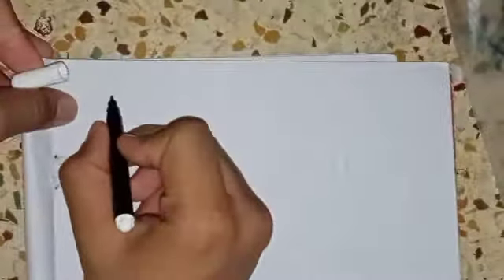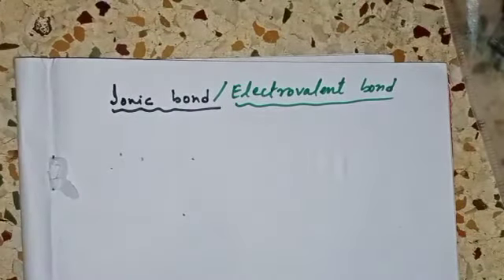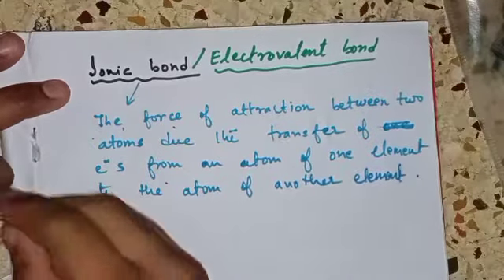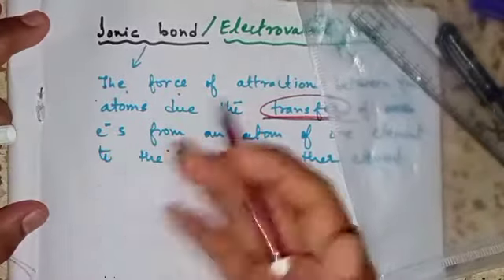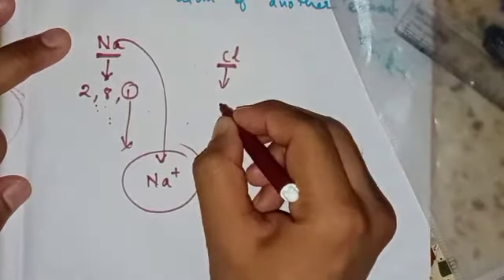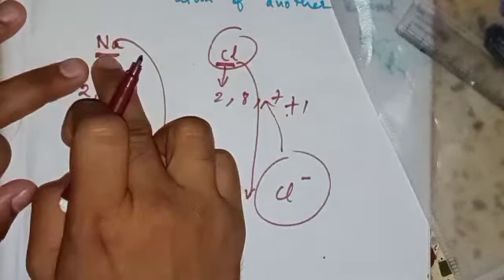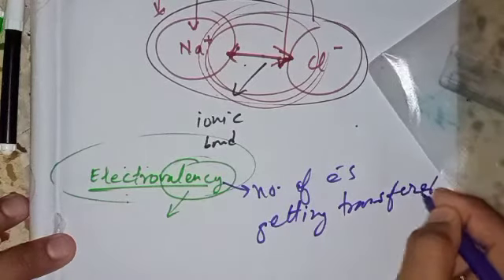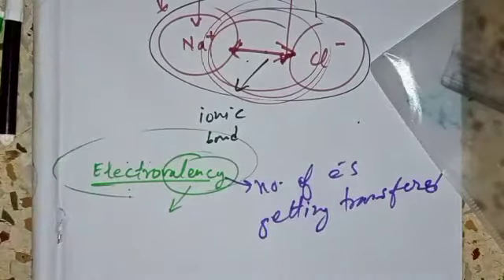Ch-2(Chemical Bond: Ionic Bond)